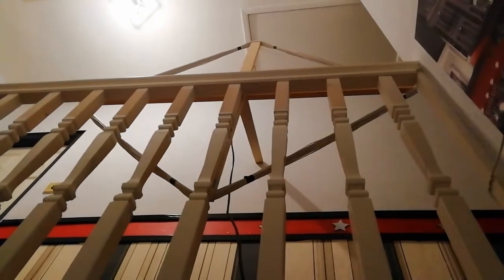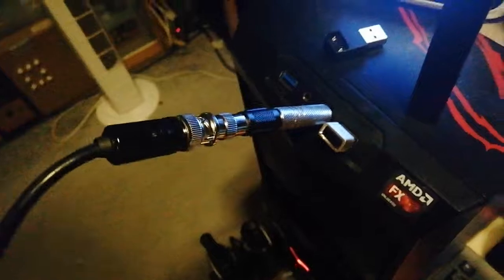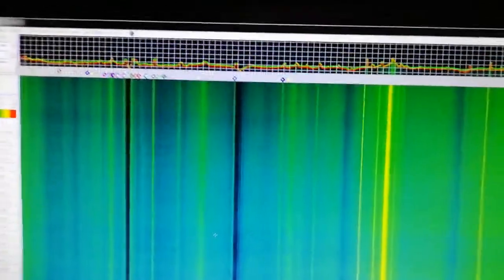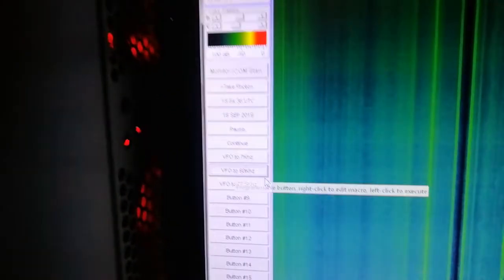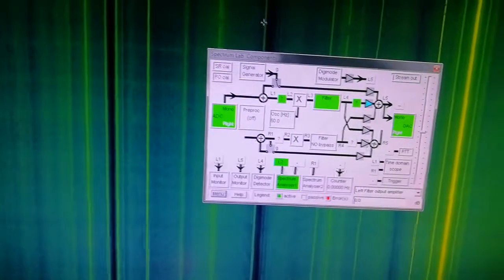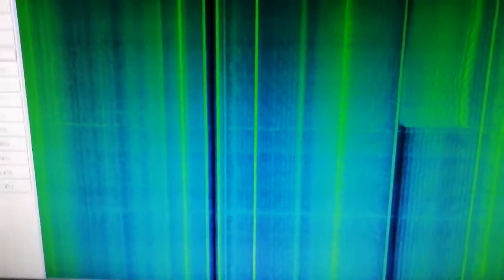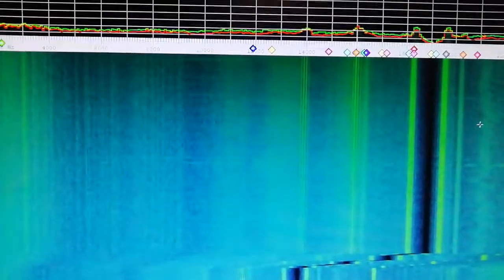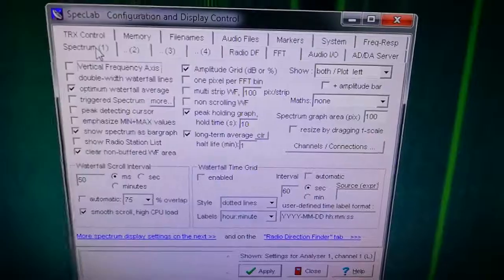VLF Loop Antenna on MIC input RAW signal update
Quick vid to show a loop antenna on a MIC input and using Spectrum Laboratory to tune in to various signals between 0Hz and half your maximum soundcard/onboard sound sampling rate :)